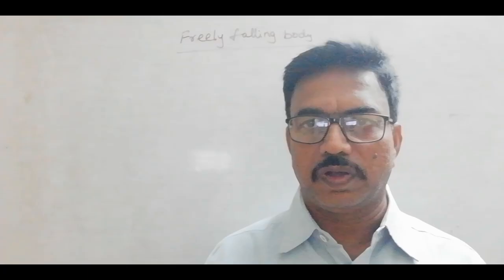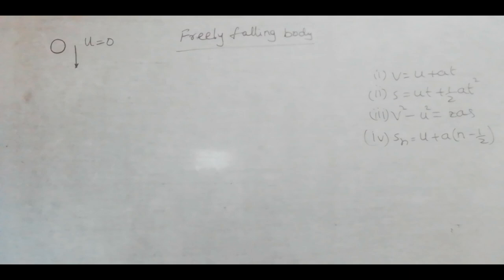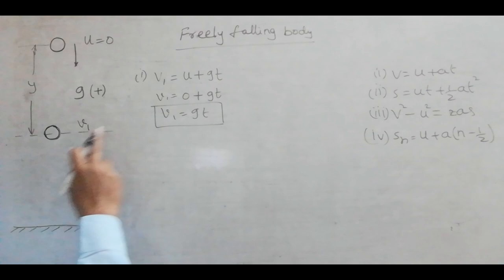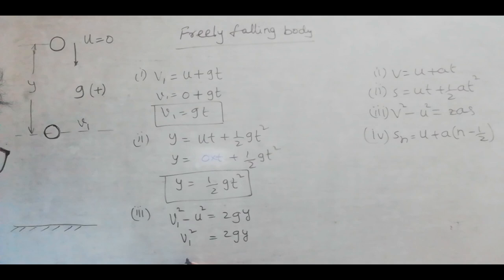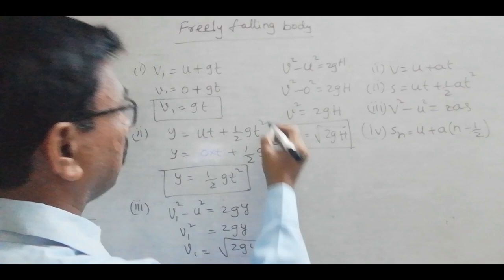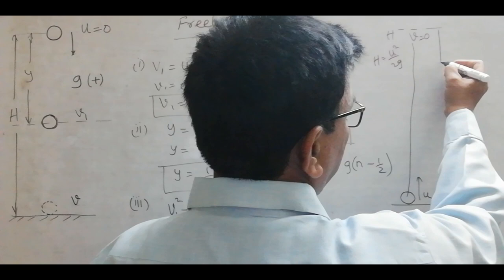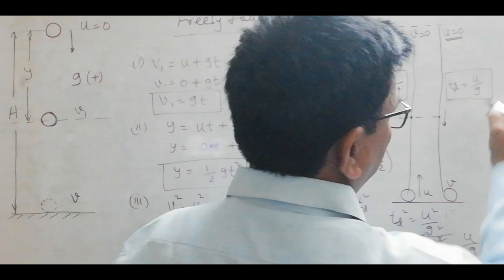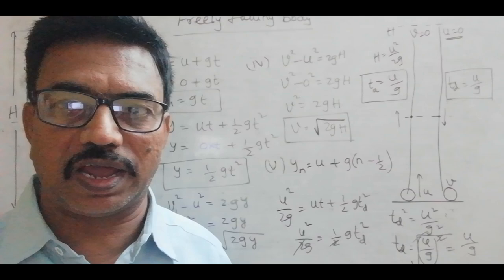Kinematics | freely falling body | Displacement | Instantaneous and max. Velocity | Time of descent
Kinematics deals with study of motion of a body.  A freely falling body is subjected to Acceleration due to gravity.  The expressions for displacement after some time,  Its Instantaneous velocity and maximum velocity just before touching the ground, the time of descent are derived using the basic kinematic relations.